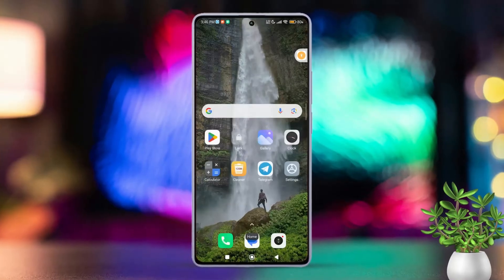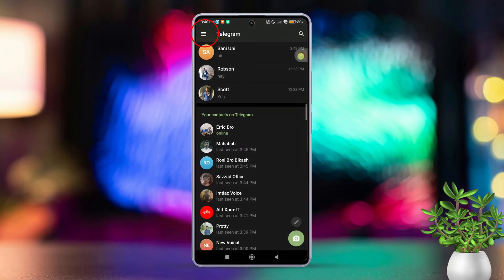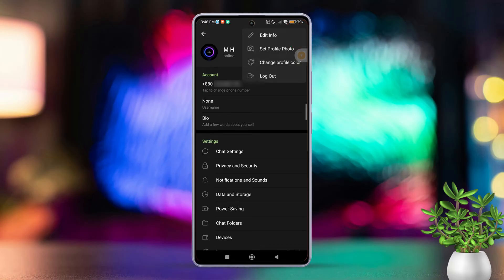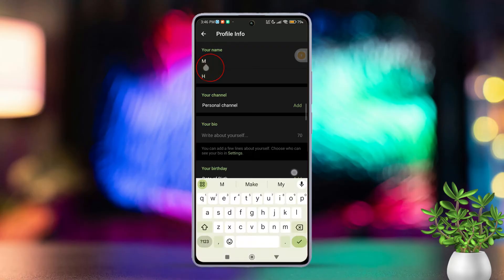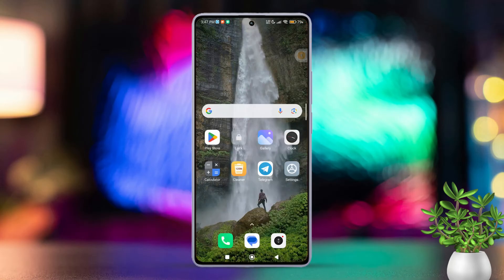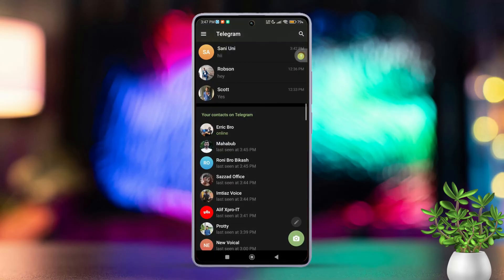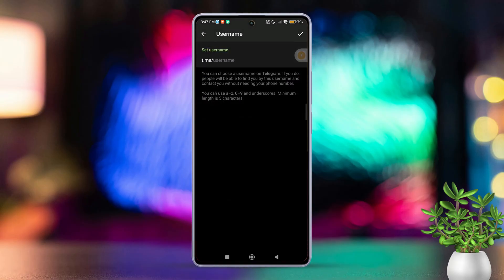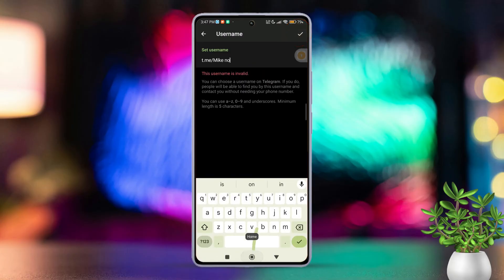How to Change Your Display Name & Username in Telegram on Android | Telegram Name Settings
Wanna switch your Telegram display name and username on Android? I have the tutorial ready for you! This comprehensive video shows the detailed process of how to alter the username and display name on your Telegram Android!

You can customize your Telegram display name on Android to better reflect your identity, interests, or professional persona, making your Telegram profile more relevant and representative of who you are. Configuring your Telegram username on Android allows you to control how much personal information you share. For example, using a nickname or alias can help keep your real identity private, which is useful in public groups or when interacting with people you don’t know well.

I'll help you set up your Telegram username on Android so you just follow my steps properly! The method of doing this is very easy so you just need to pay attention and get it done! Good Luck!